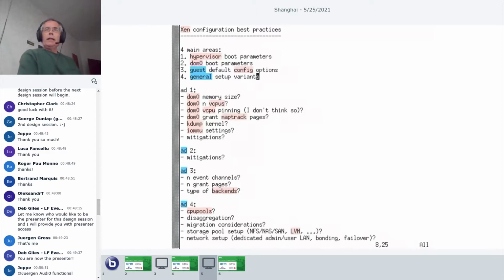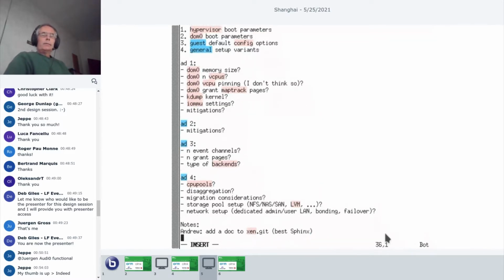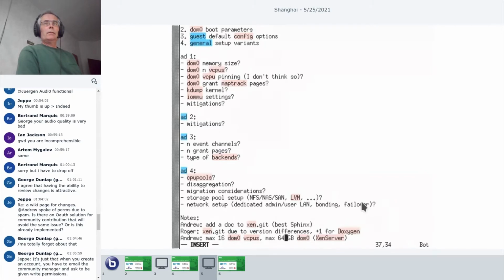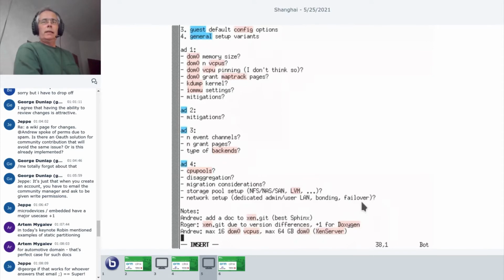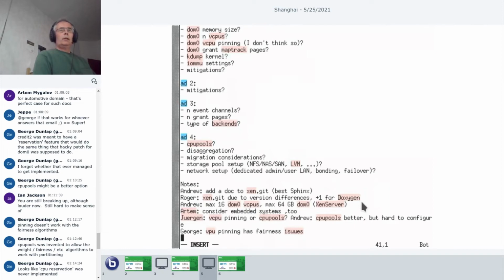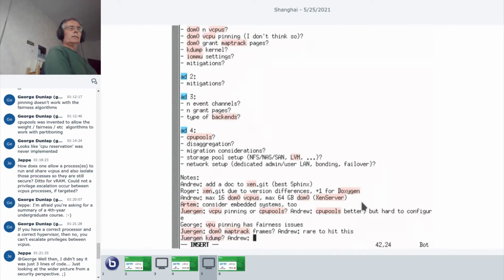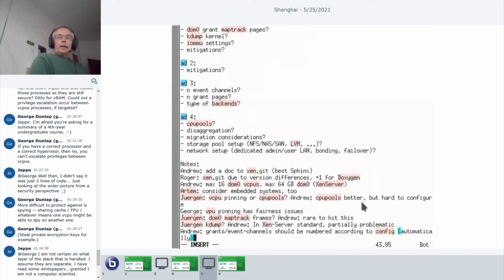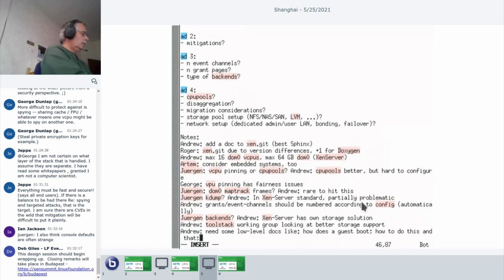Design Session - Start a Real World Best Practices Doc for Productive Setups